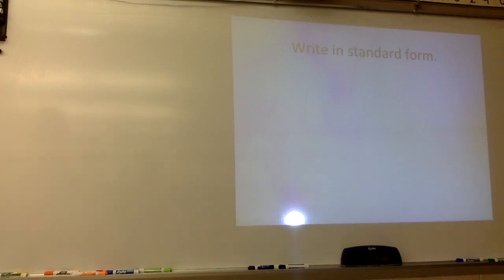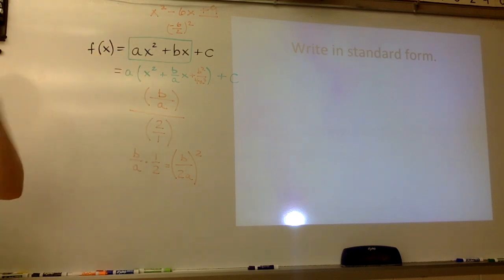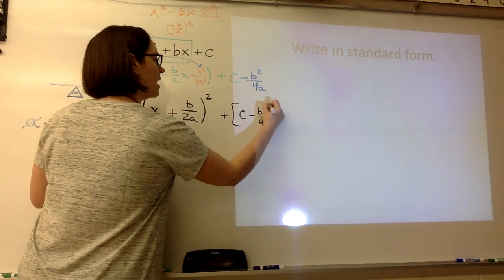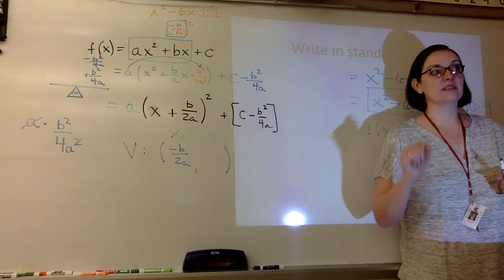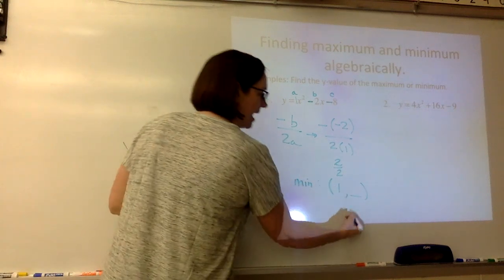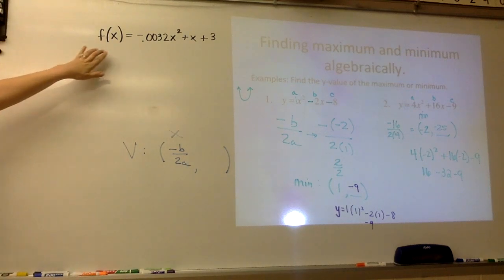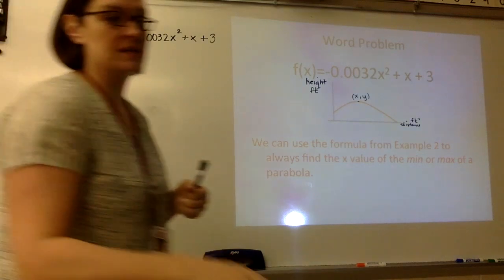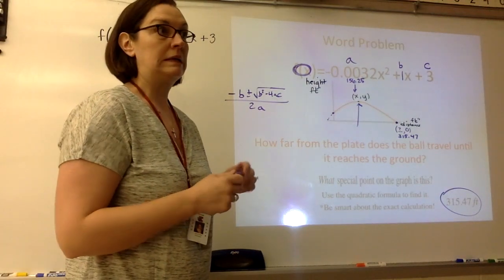HP U2 L2